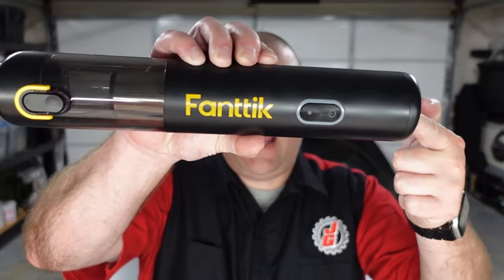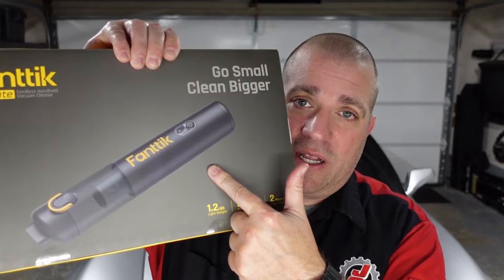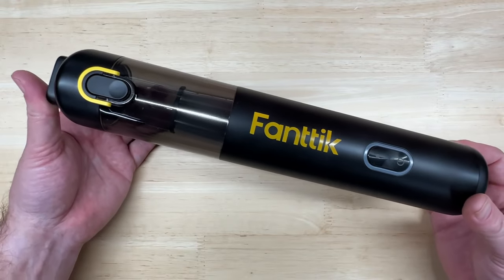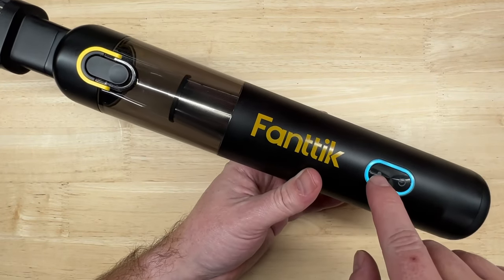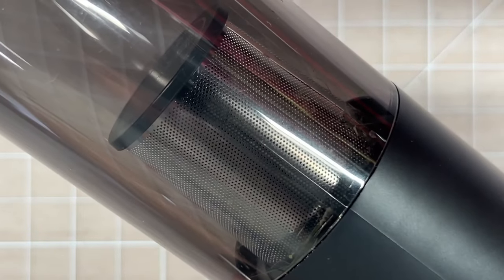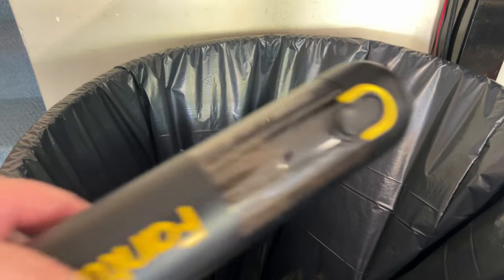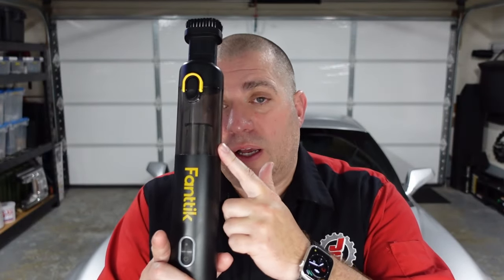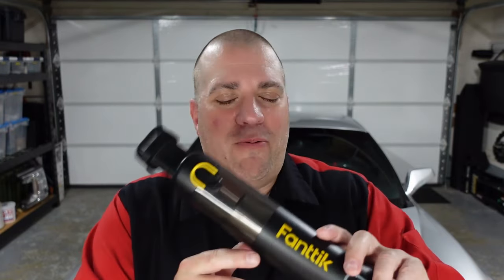Does the Fanttik V8 Mate Cordless Car Vacuum SUCK good or SUCK bad? - Review and Shop Test!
I unbox, review, and torture test the Fanttik V8 Mate cordless car vacuum.  Should YOU use it around YOUR cars and garage?  I find out in my usual way...by pushing it to its limits. 😈  Enjoy!

➤ How's about Twitter?